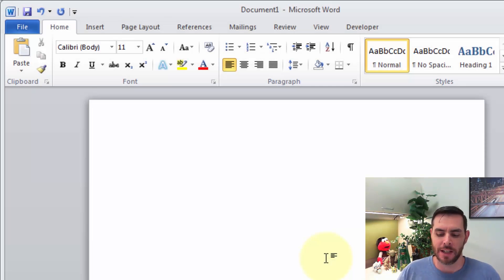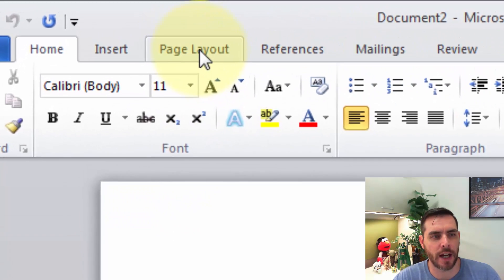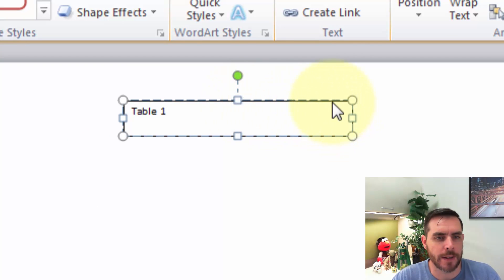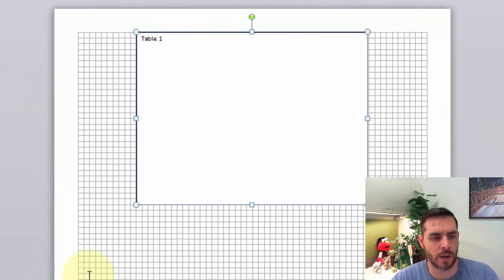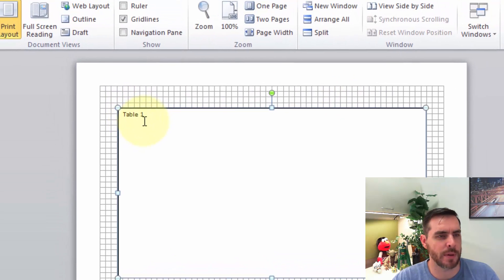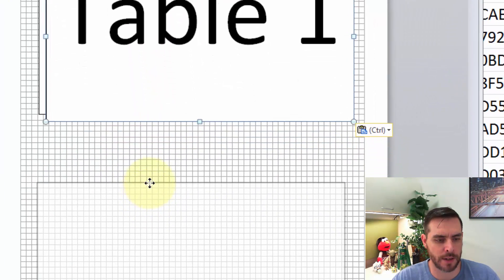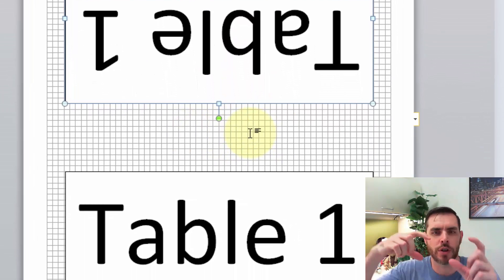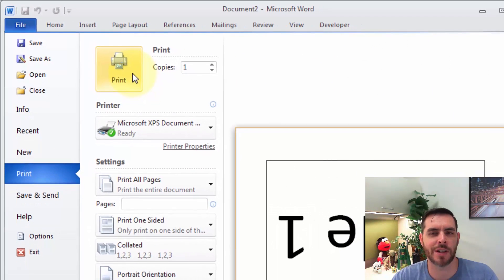How to Make a Tent Card in Word